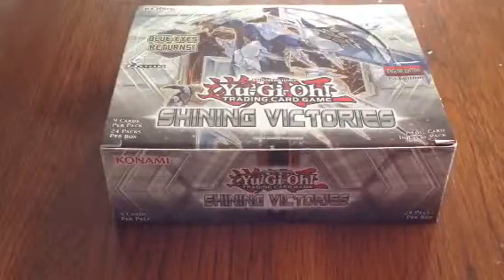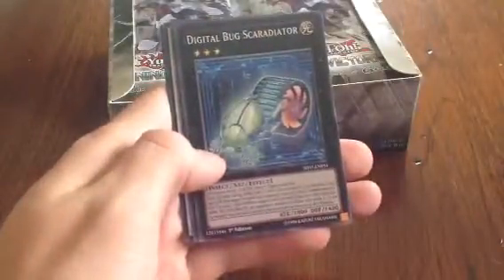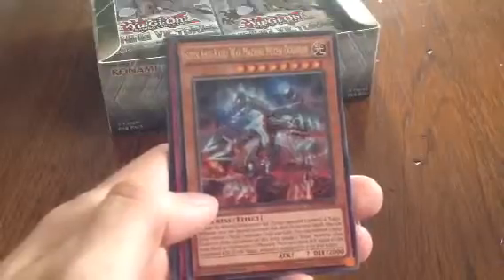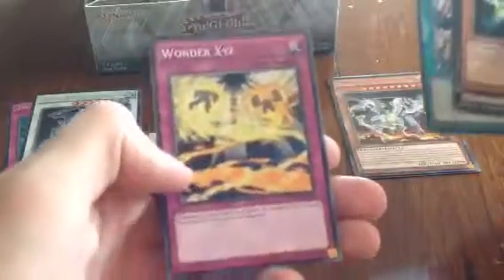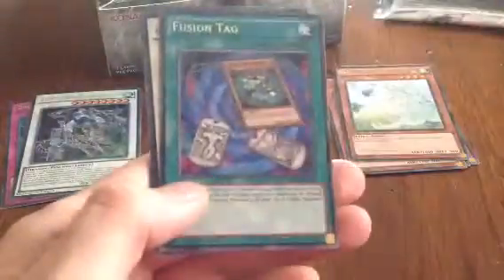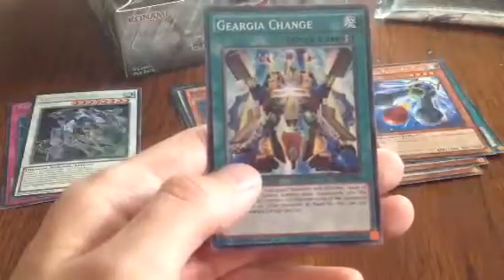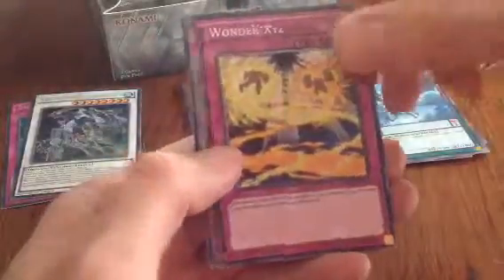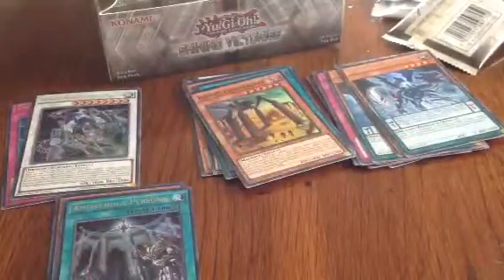Yu-Gi-Oh! Shining Victories Booster Box opening Part One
This is the unboxing for Shining Victories Booster Box. The Hunt for some Blue-Eyes Cards and for the famous Cyrstal Wing Synchro Dragon. Can we pull some awesome Cards in this Set. Let the Heart of the Cards guide us...